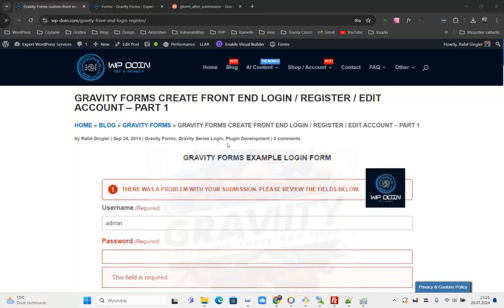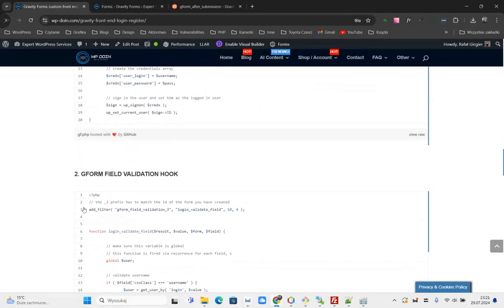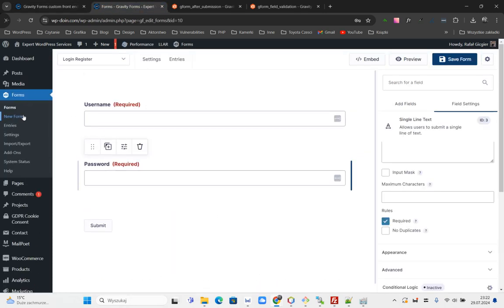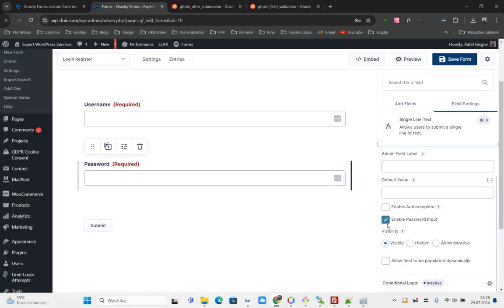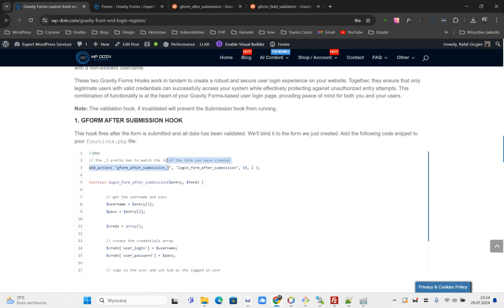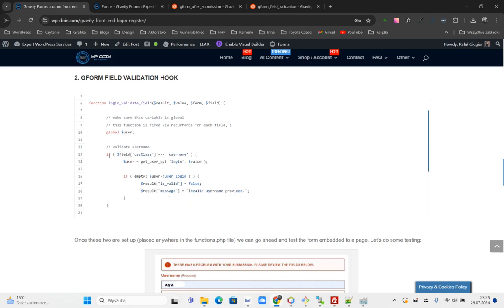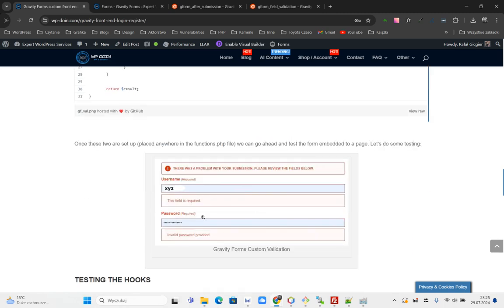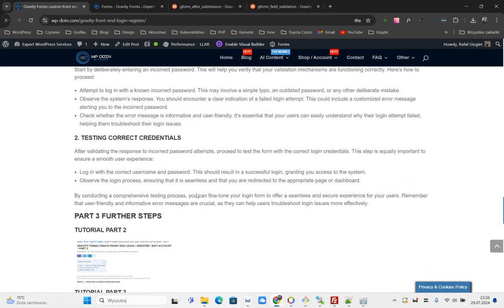Gravity Forms - simple login form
I'll teach you how to setup a simple Gravity Forms login page. This tutorial requires knowledge of Gravity Forms hooks and basic programming knowledge, that I explain in detail on my